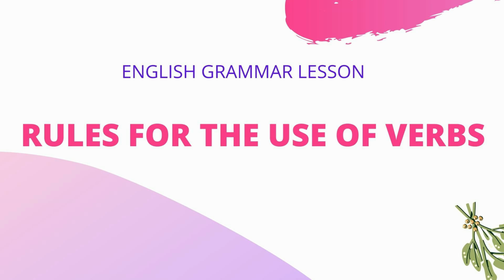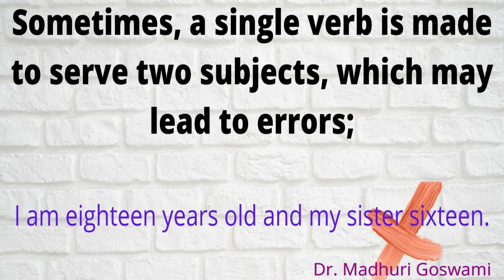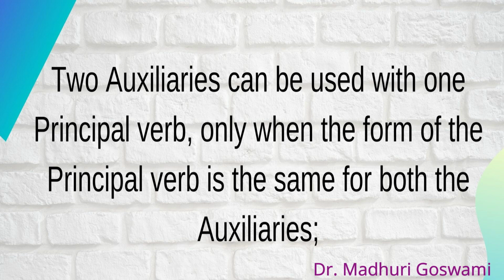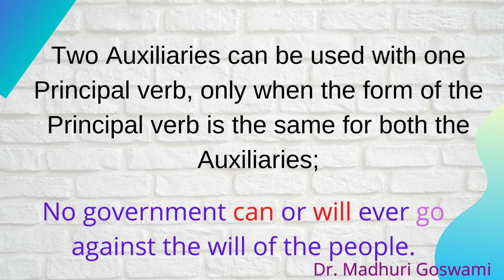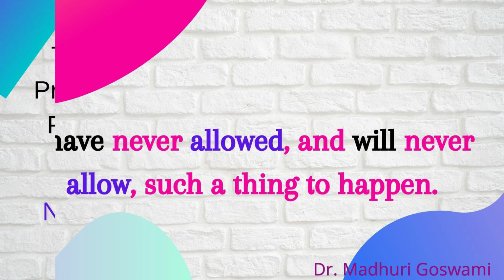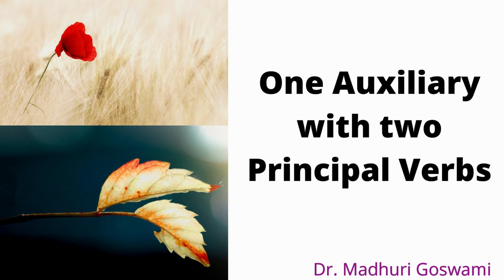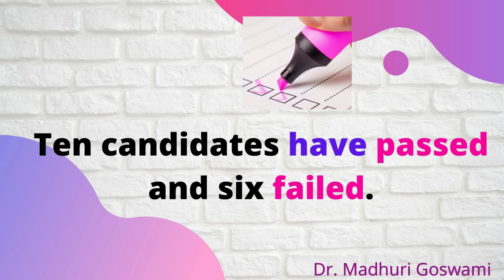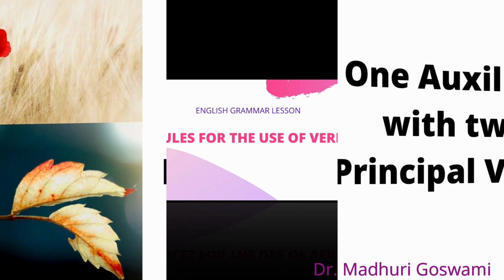Usage of Verbs | Fix Common Mistakes with Verbs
This video talks of some commonly confusing usage of verbs i.e. a single verb serving two subjects, two Auxiliaries with one Principal verb and one Auxiliary verb with two Principal verbs.